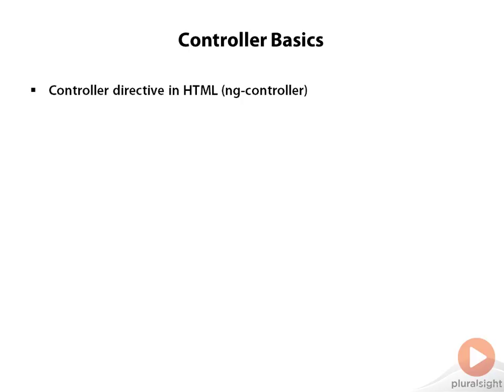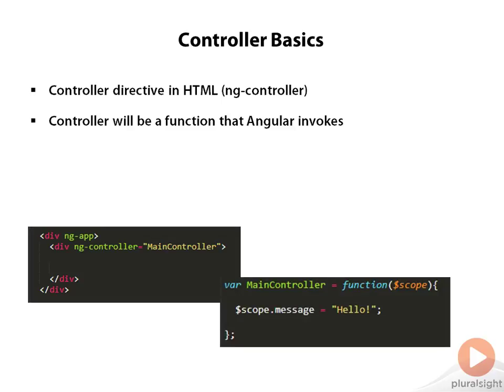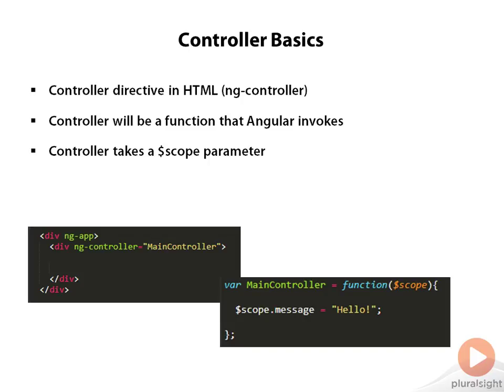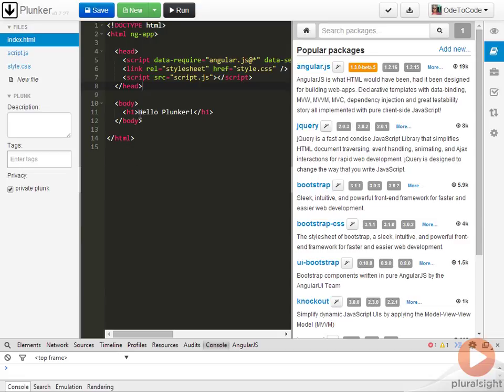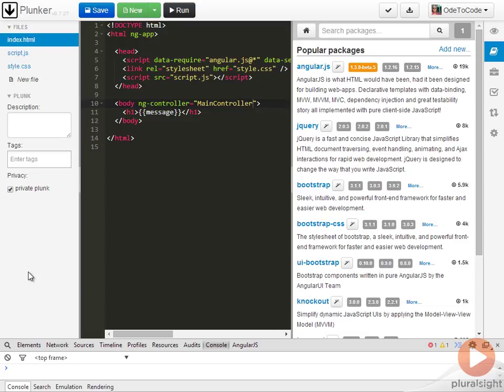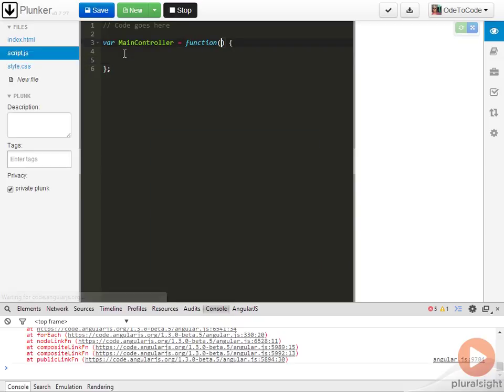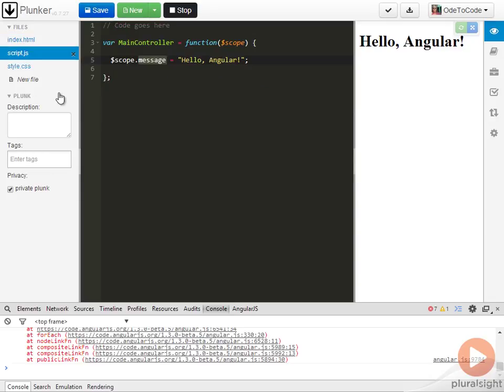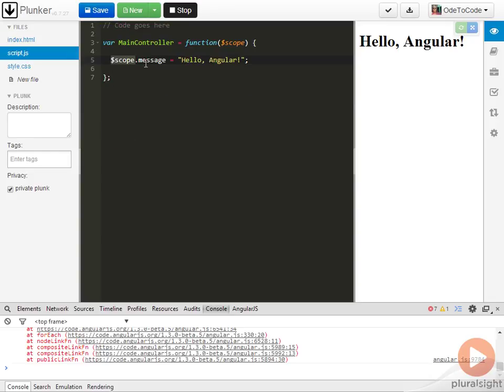11Controllers Controller Basics